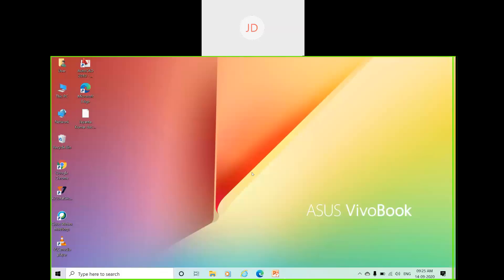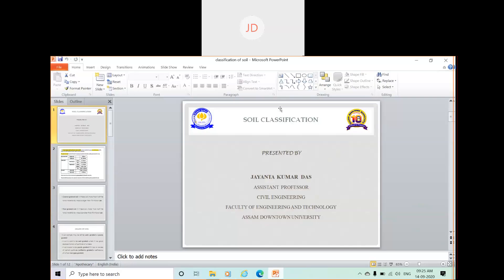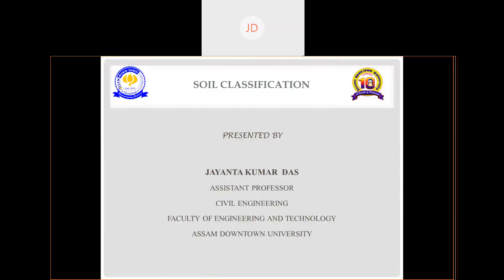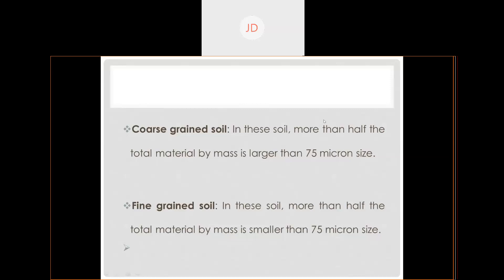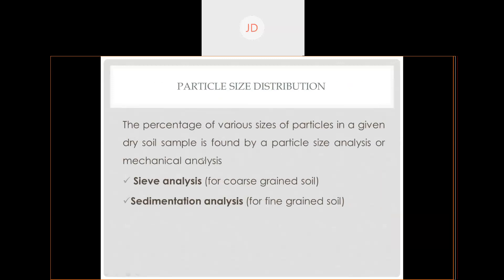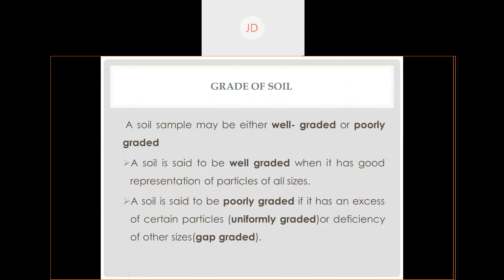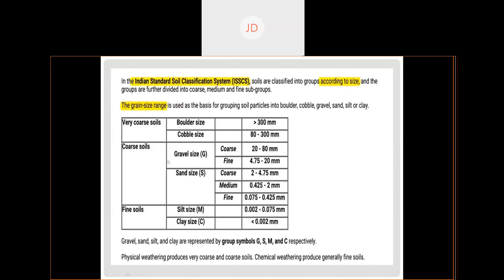Soil classification and grade of soil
Geotechnical Eng.
Lecture 5. Section B